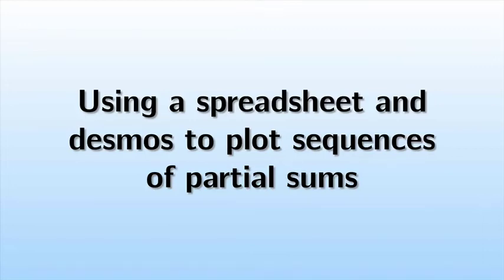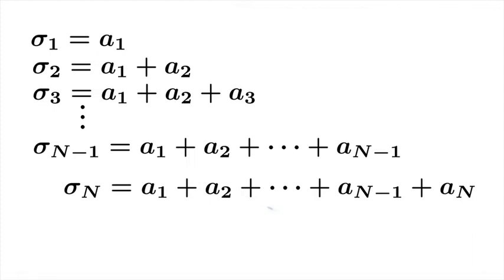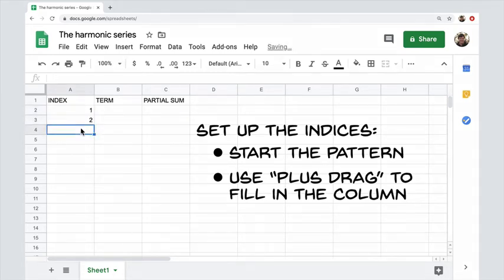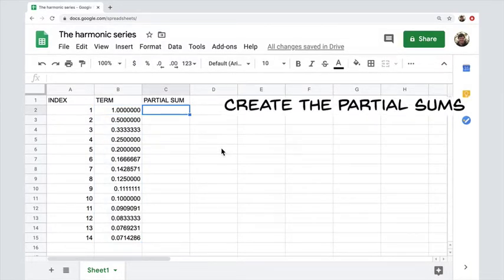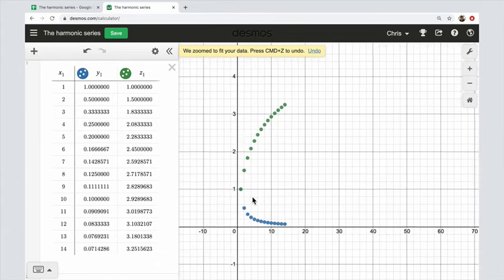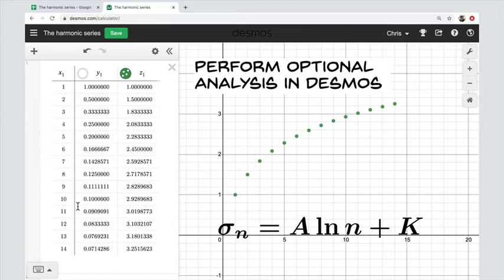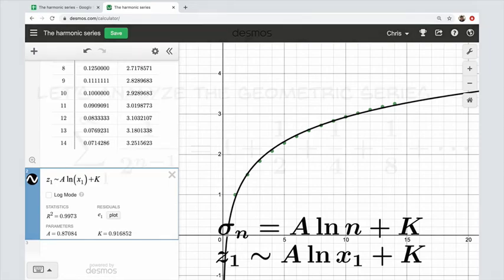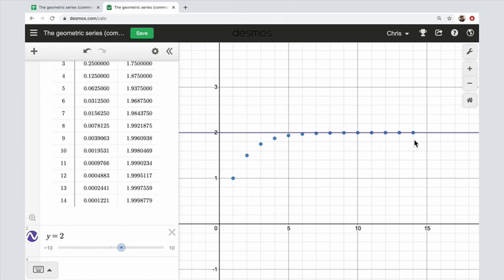Using a spreadsheet and desmos to plot sequences of partial sums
Given an explicit formula for the terms of a series, you can quickly use a spreadsheet and desmos to generate a plot of the sequence of partial sums. You can also induce desmos to perform rather sophisticated analysis of the data you have generated. We look at the examples of the harmonic series and the geometric series with common ratio 1/2.